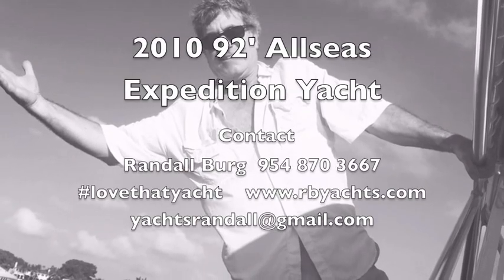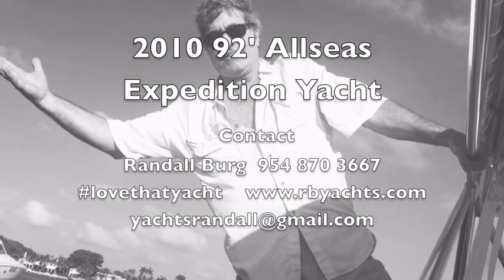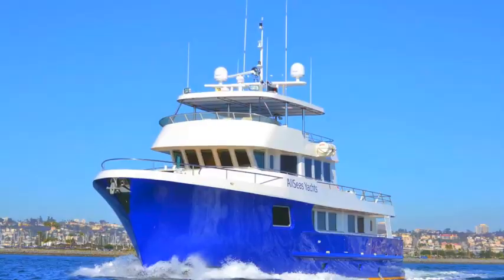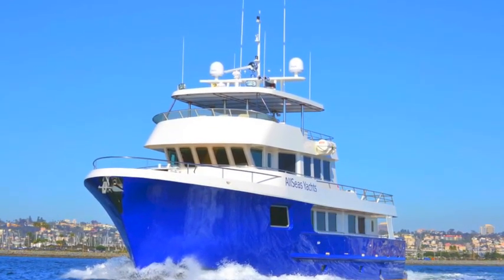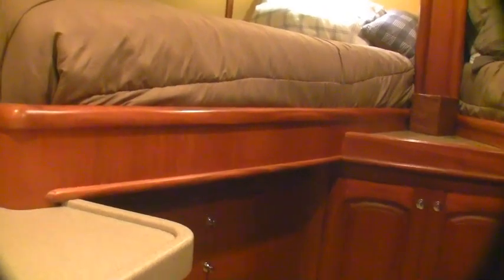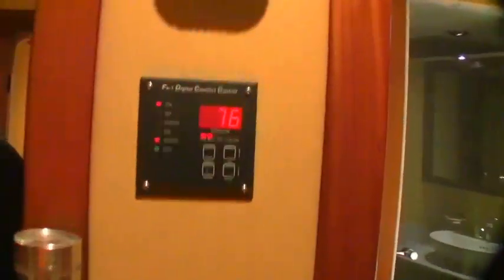SOLD Video #4 Allseas 92 Crew Quarters by Randall Burg, Your Concierge Yacht Broker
Deluxe Crew Quarters aboard the 92' Allseas!

HEAVENS GATE IS THE SISTER SHIP TO HULL #2 THAT SHOULD BE AVAILABLE FOR PURCHASE Q2, 2017. PRICE TO BE DETERMINED.

Sea Ray
Sunseeker
Hatteras
Defever
Pershing
Beneteau
Azimut
Meridian
Broward
Hargrave
Heesen
Stephens
Fairline
Sealine
Offshore
McKinna
Mikelson
Symbol
Cheoy Lee
Burger
Lazzara
Riva
Viking
Neptunus
Tollycraft
Alaskan
Post
Davis
Riviera
Fleming
Tiara
Morgan
True North
Cobalt
Doral
Formula
Horizon
Neptunus
Benetti
Predator
Manhattan
Carver
Marquis
Bayliner
Johnson